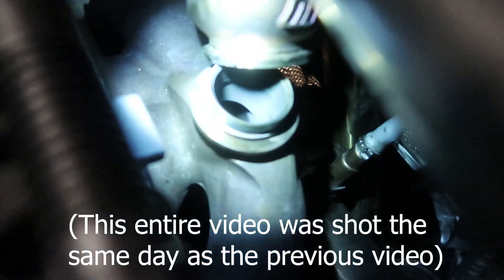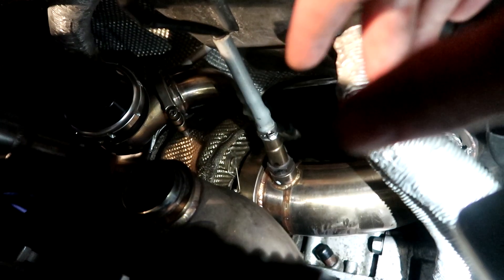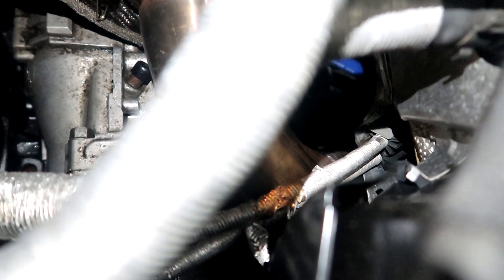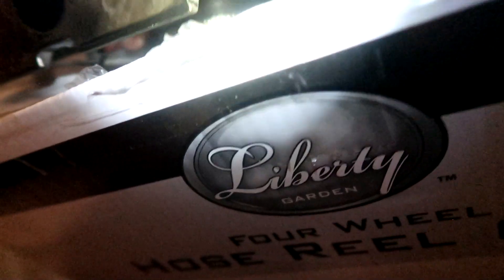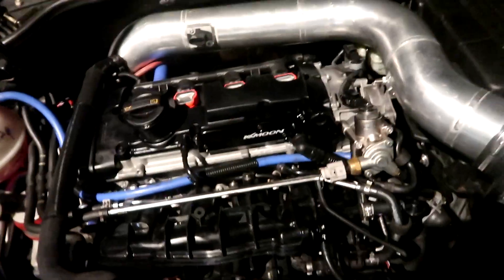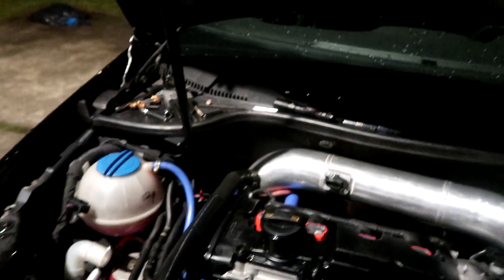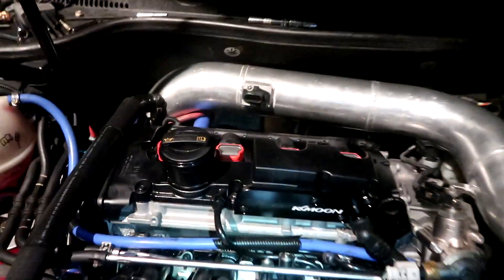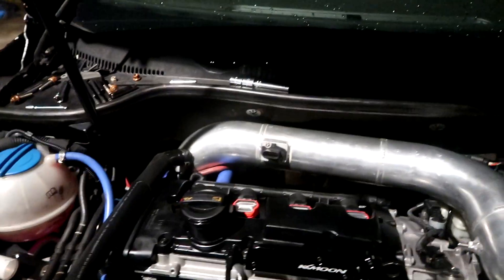FOUND my OIL BURNING Issue | MK6 Golf R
Found where oil is leaking into the combustion chamber after:
-compression testing (looked good)
-leak down testing (looked great)
-recording exhaust pipes/smoking while driving (shows smoking at ALL times)
-going back to stock PCV, deleting PCV (neither stopped the smoking)
-checking boost piping for oil (none)
-checking downpipe for oil (none)
-checking turbo for shaft play on both compressor and turbine sides (none)
-monitoring spark plugs (they oddly looked fine)
-monitoring piston wetness (2 and 3 always looked wet)
-a lot of test driving to try to "blow out" any oil puddled in the intake manifold or charge piping (smoking never stopped)
-putting crank case in vacuum (didn't stop the smoking)
-pulling exhaust manifold off and looking into the exhaust ports (finally found the oil)

This whole situation proved that clean spark plugs do NOT mean oil isn't getting past your valves.

Thank you to those who have actually been supportive and patient with these videos. I haven't been able to upload as much as I'd like due to my job.